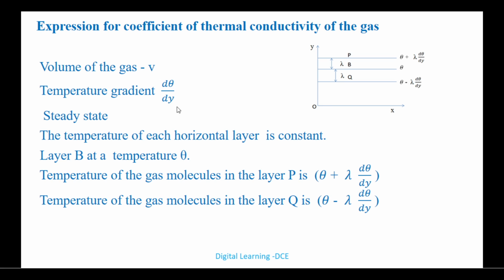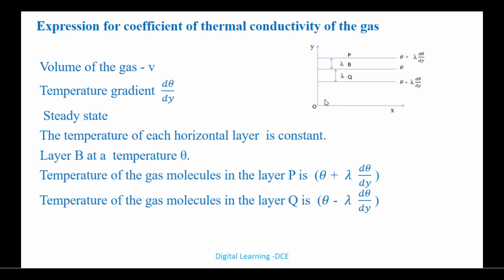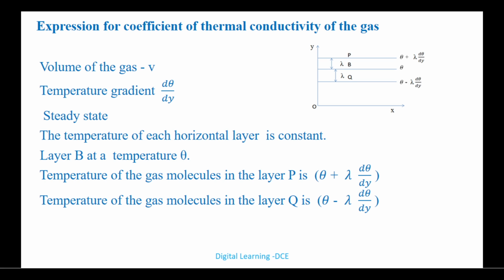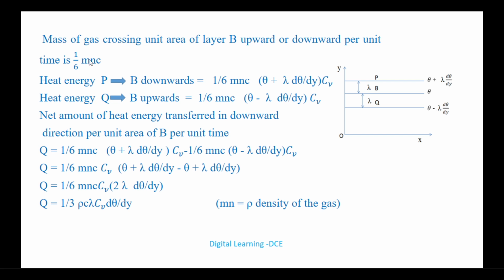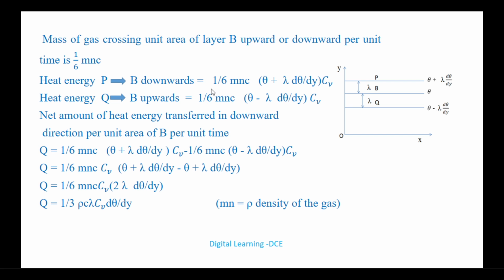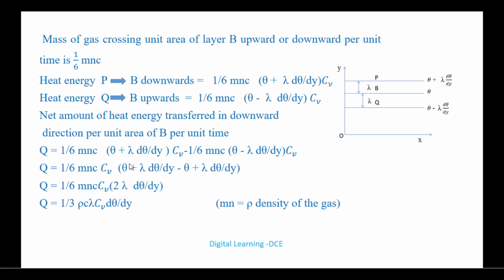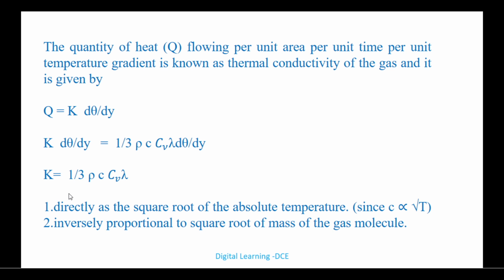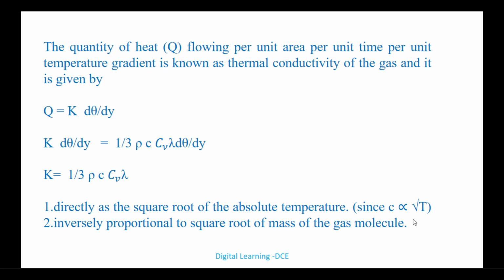Thermal Physics - Session 12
Expression for coefficient of Thermal Conductivity